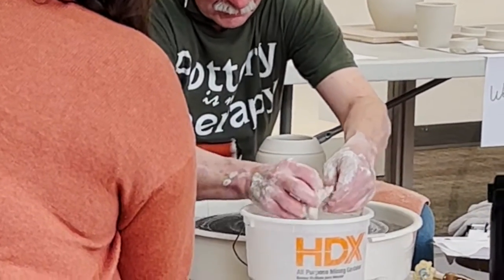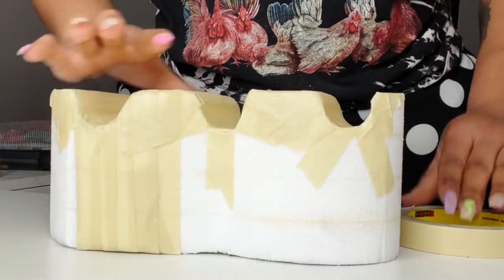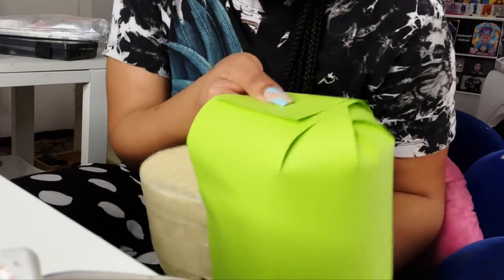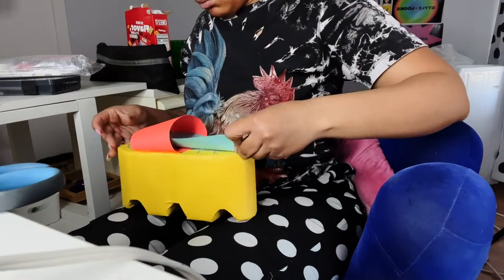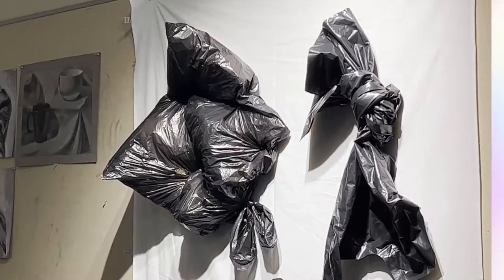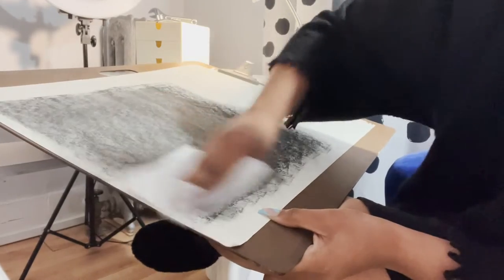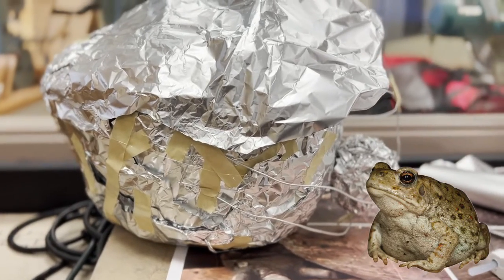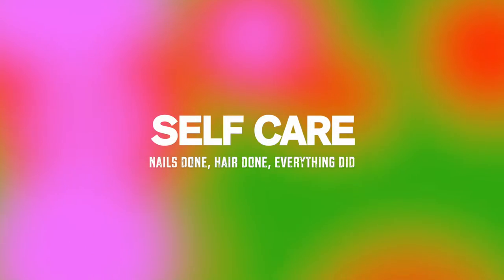👡 Designing Mondrian/Pop Art inspired shoes | ART VLOG 012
I'm sharing these art vlogs to track my progress through college as a Fine Art major. This semester I'm taking Drawing I, 3D Design, Sculpture, and Computer Design. This week I design my ideal summer sandal out of styrofoam and card stock, draw still-lifes with charcoal and conte crayon, and start building the armature for my toad sculpture. I also take some time to reflect on inner child healing through my hair and aesthetic.

00:10 3D DESIGN: Paper shoe
03:48 DRAWING: Conte crayon still-life
05:15 SCULPTURE: A foiled toad
06:40 SELF CARE: Healing my inner child through hair